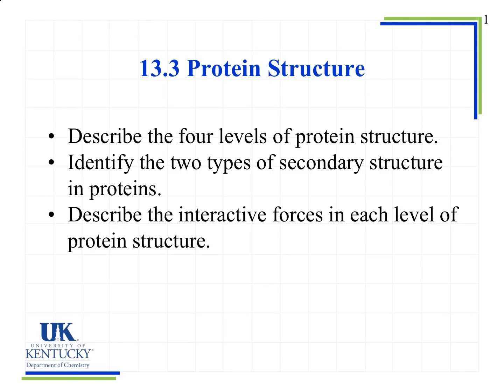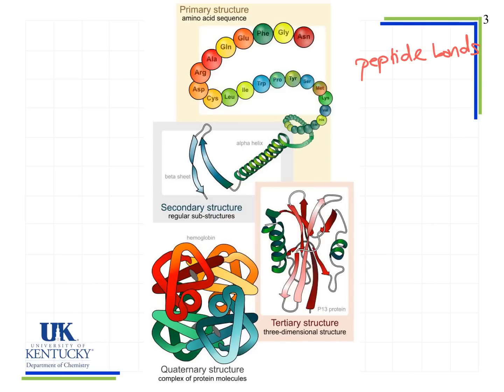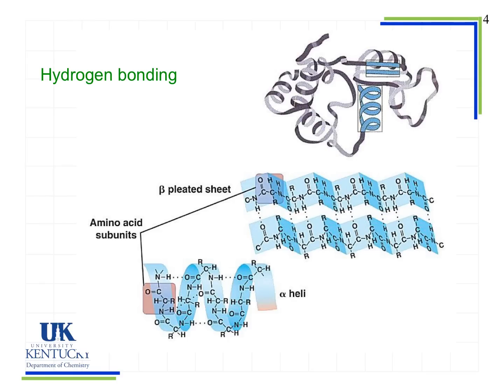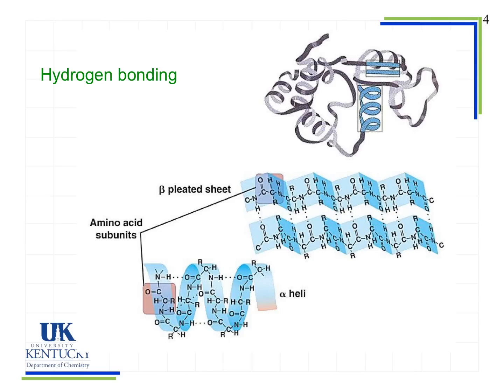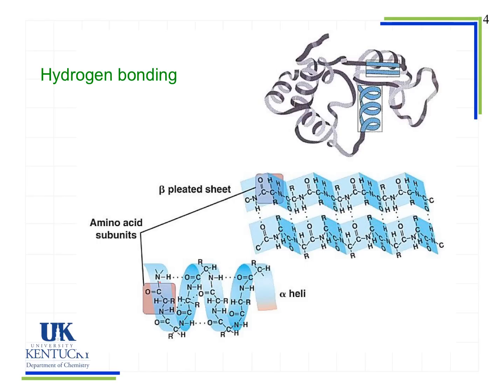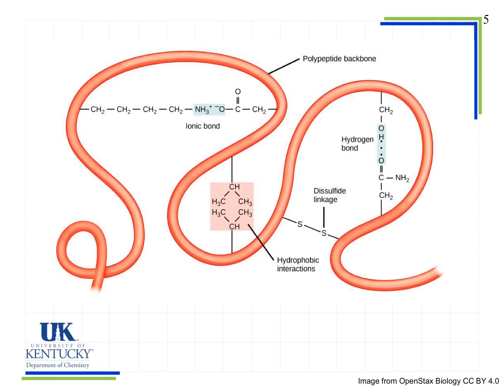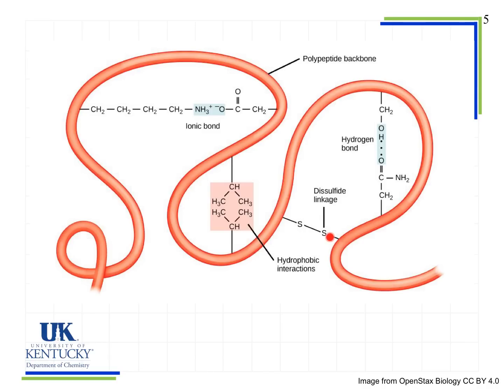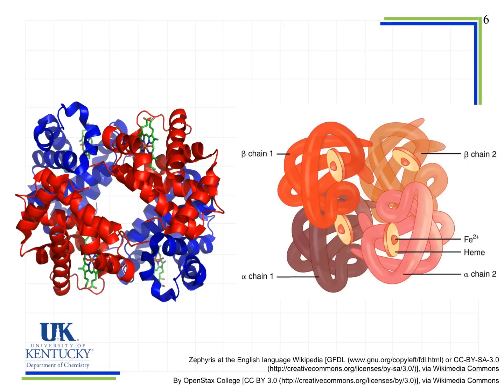13.3a Protein Structure - Degrees of Structure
at 5:10 Hydrophobic interactions are similar to dispersion forces, not dipole-dipole forces as I say in the video.